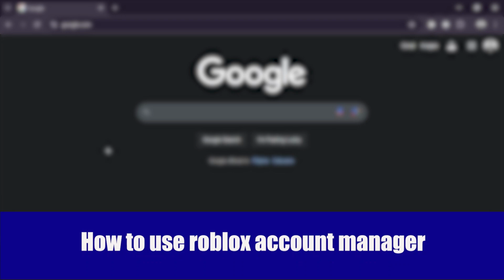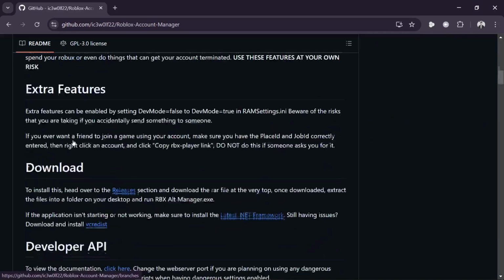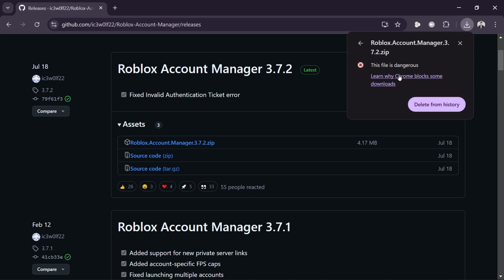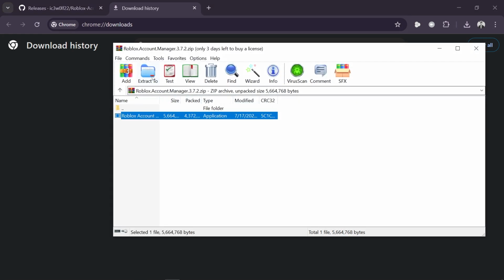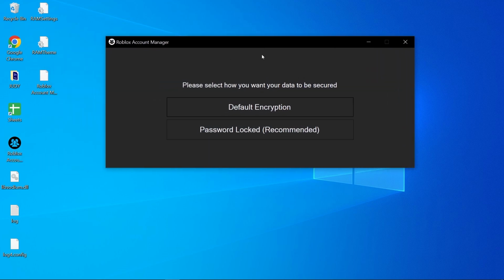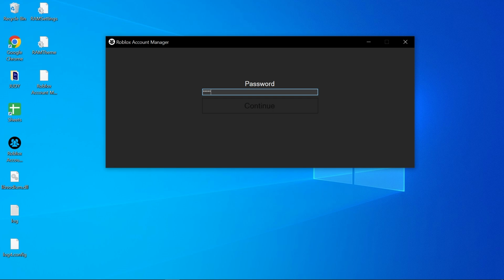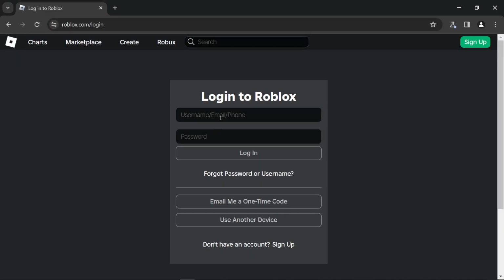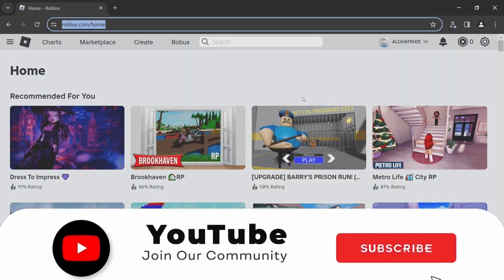How to Use Roblox Account Manager| Quick Guide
Take your Roblox gaming experience to the next level with this incredible manager tool! Learn how to master your Roblox account and unlock its full potential. From organizing your inventory to streamlining your gameplay, this tool has got you covered. Get ready to dominate the game like never before and become the ultimate Roblox master!

🔐 Secure Your Online Activity with NordVPN:

30-day money-back guarantee
Starting at just €3.09/month (instead of €11.59)!